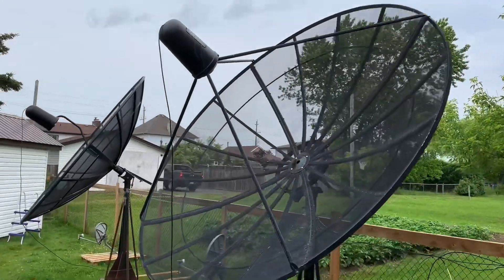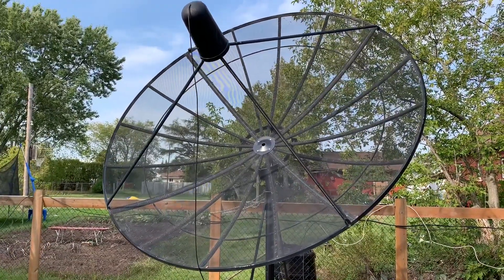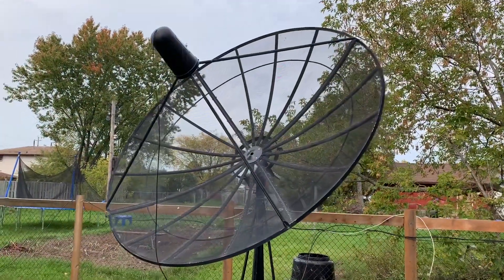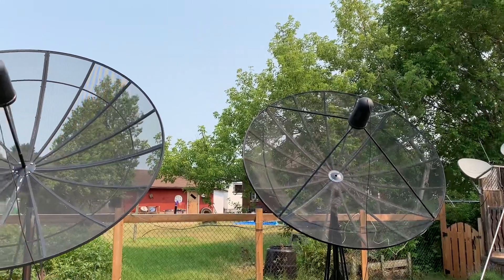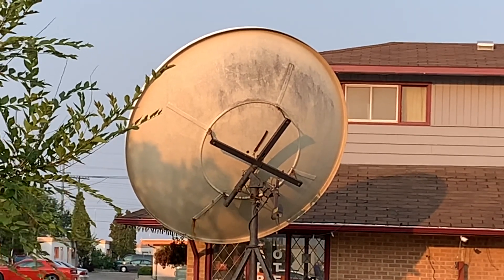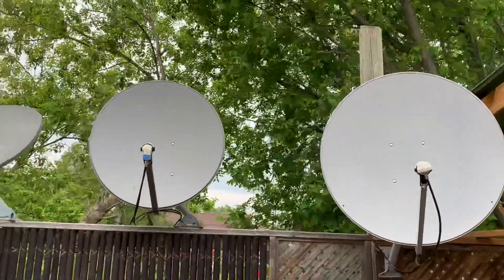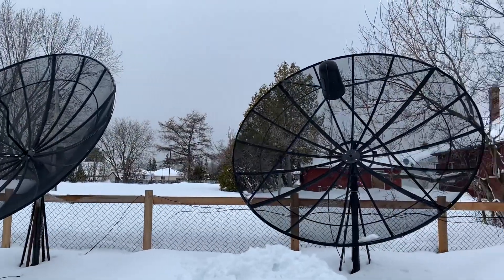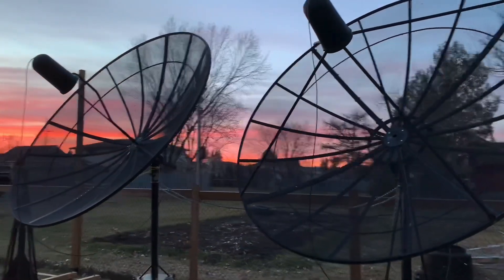Here’s What REALLY Happened to Those Huge Satellite Dishes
What Happened to those Huge Satellite Dishes?  What happened is those big C-band dishes still work. You can still receive free unencrypted satellite television channels on them, even in 2022. Learn more in the videos below: